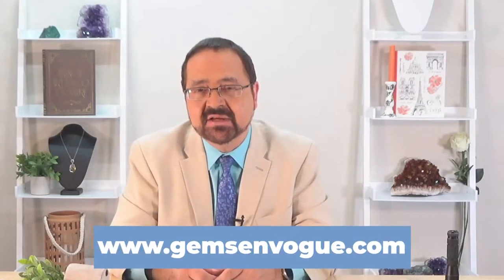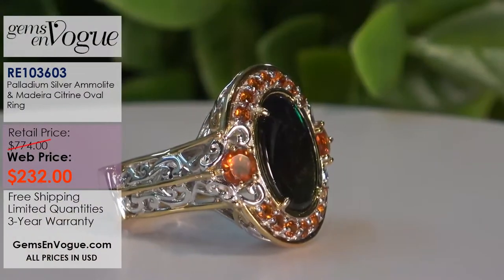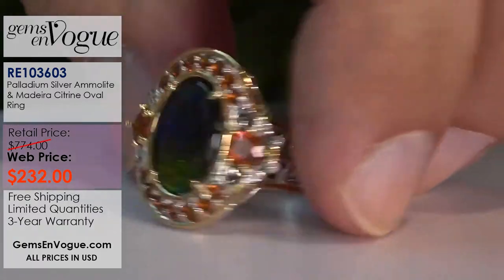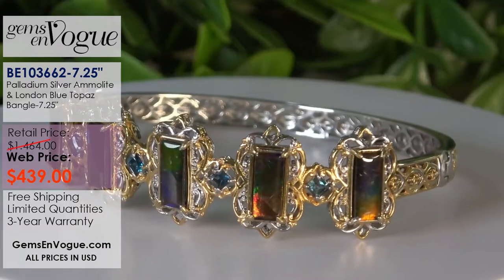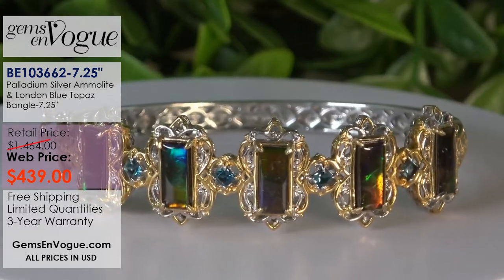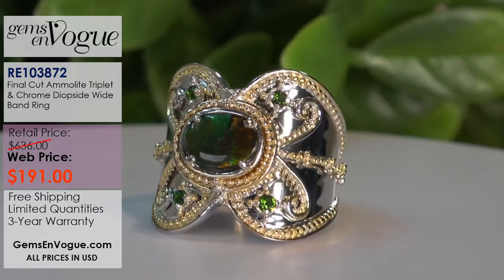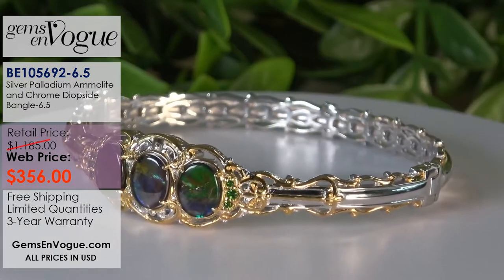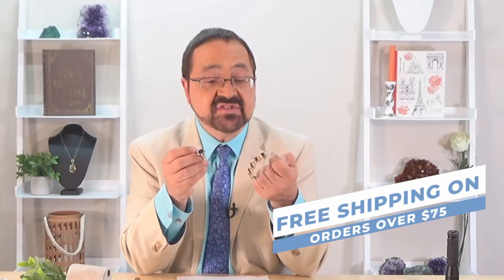Gems en Vogue Features Ammolite Jewelry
Michael Valitutti features Gems en Vogue Ammolite jewelry pieces! The Gems en Vogue collection features rare and exotic gemstones that are hand-set in intricate sterling silver, palladium designs. These items are made in limited quantities, shop them while you can!